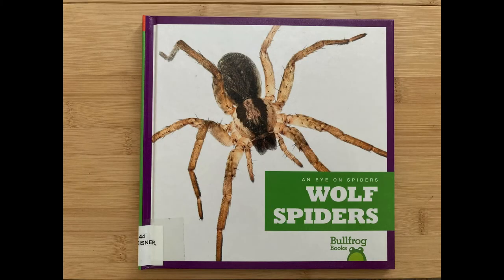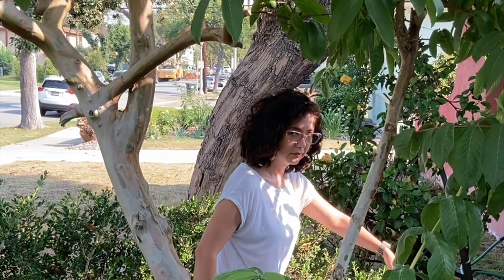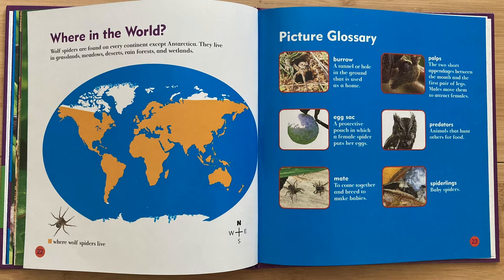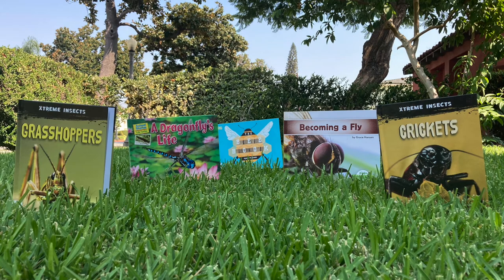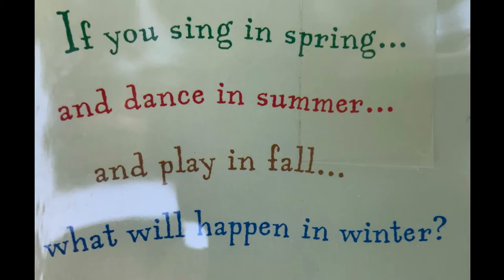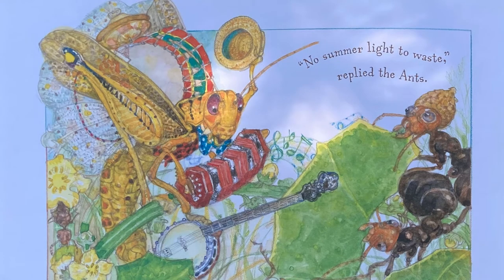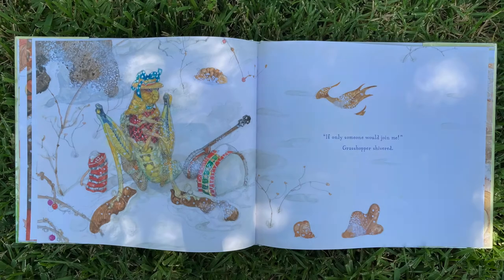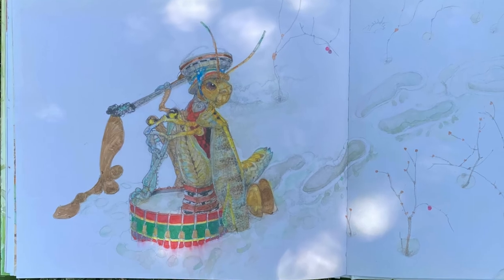Insect Safari | Comfy Camping from Home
This summer, we're camping from home! The Comfy Camping from Home Challenge includes 6 weekly challenges, arts and crafts, camp games, access to weekly storytimes and more!